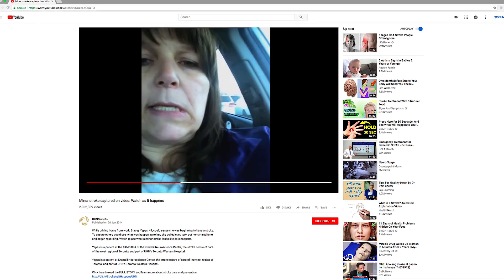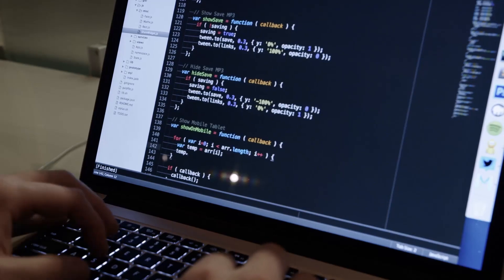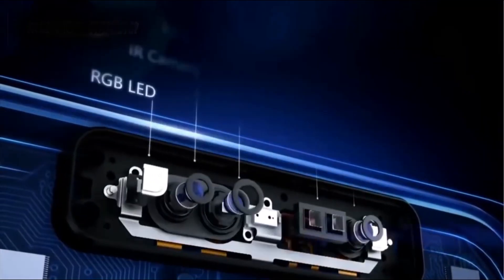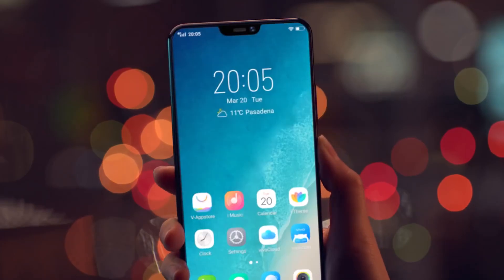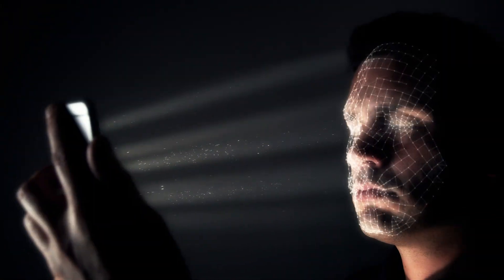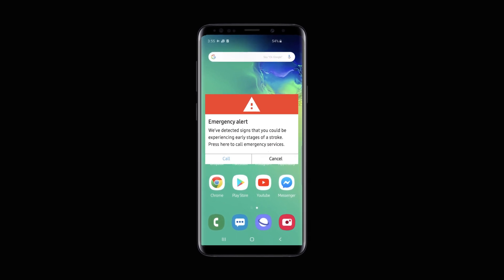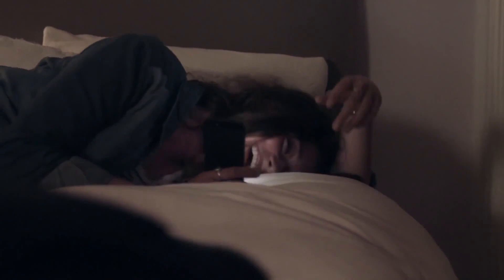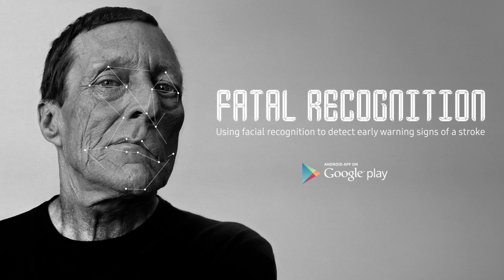Fatal Recognition by Cheil Hong Kong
Cheil Hong Kong launches ‘Fatal Recognition’ safety scan app. ‘Fatal Recognition’ is a safety scan app that uses facial recognition technology to detect early warning signs of a potentially fatal stroke.